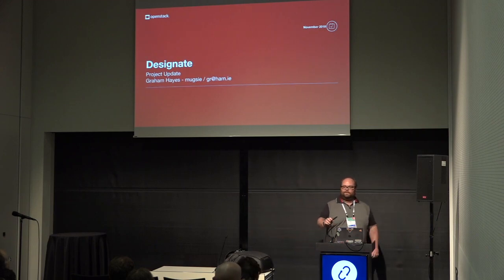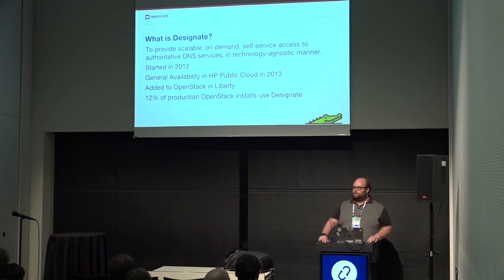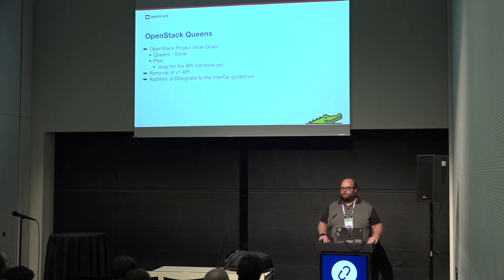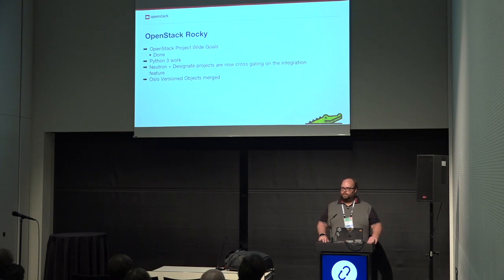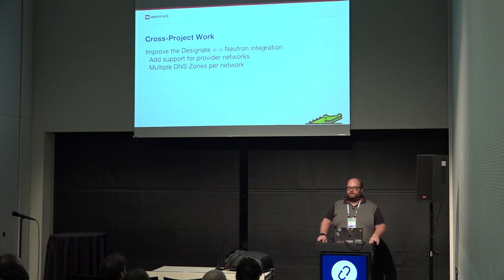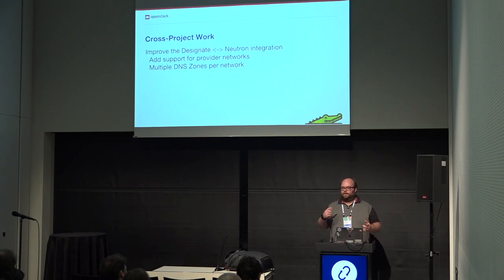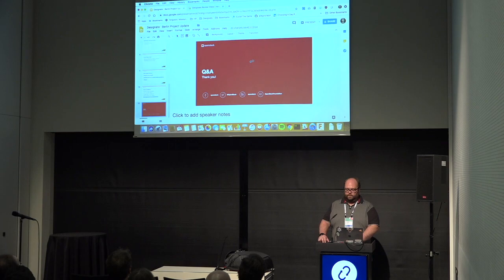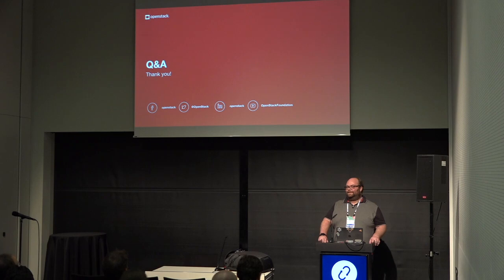Designate - Project Update